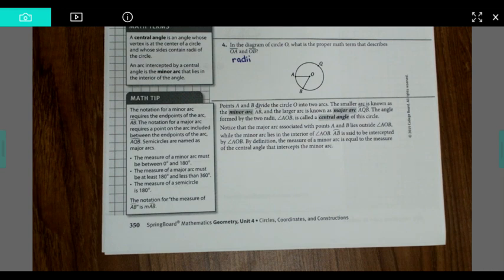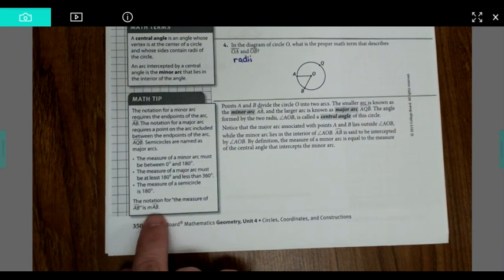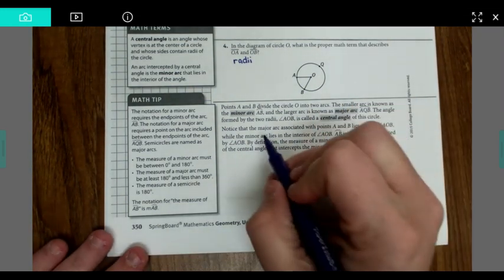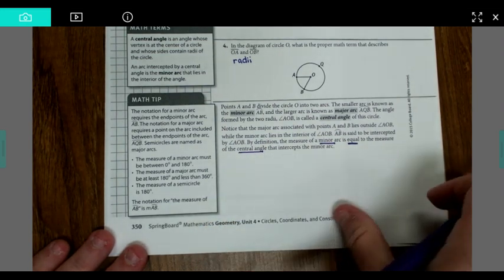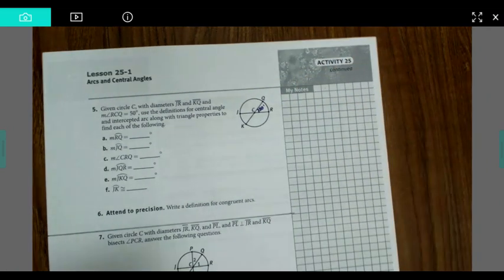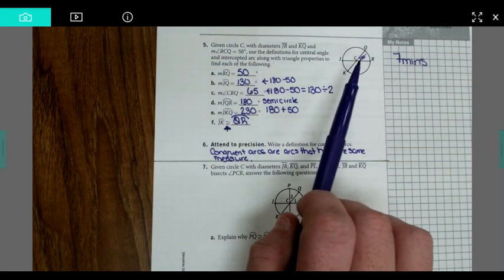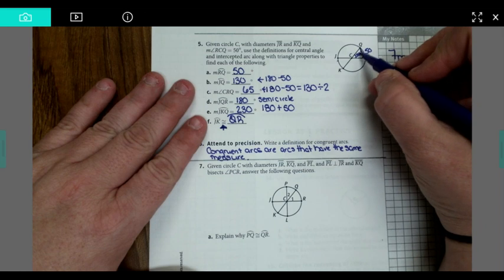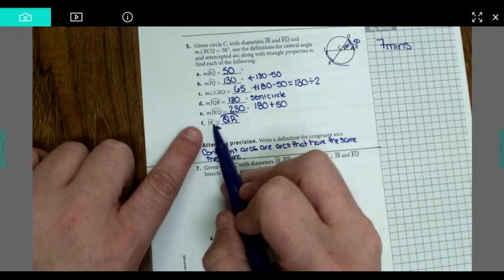Lesson 25-1 Section 3